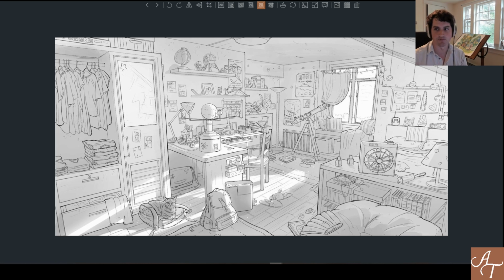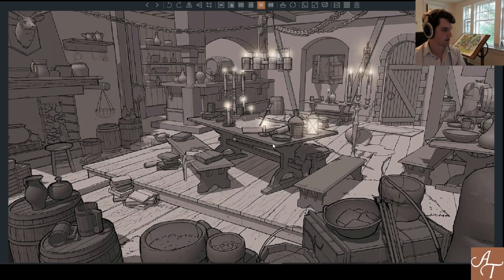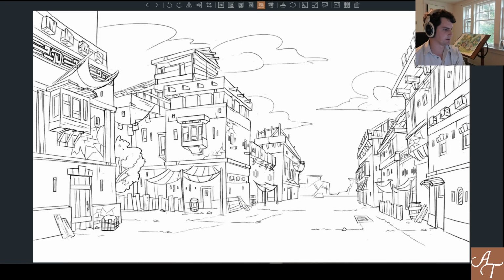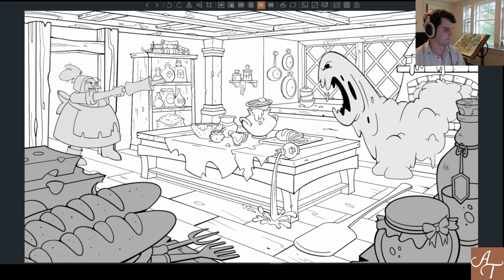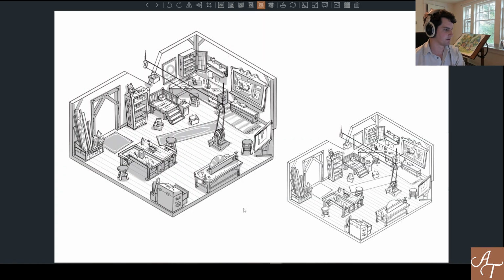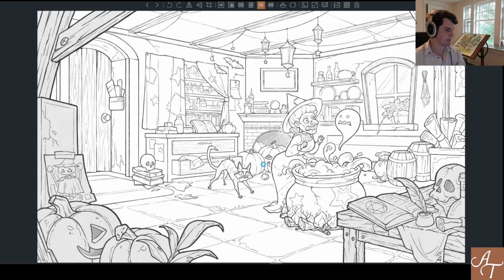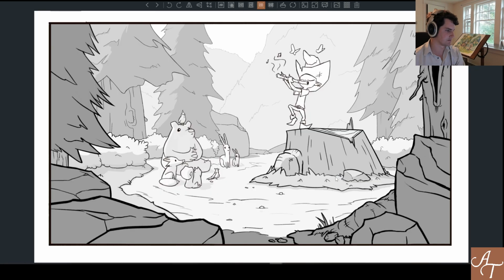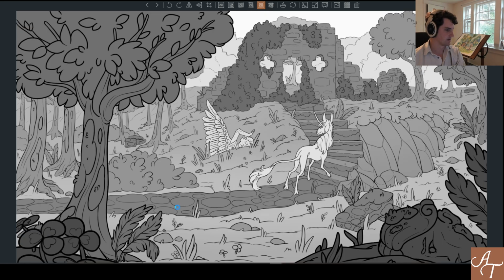Making Great Layouts for your Animation Portfolio - Quick Tip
FREE!
• Book a free call with us to discuss our tutoring options

To see our current list of online classes, bundles, and mentorships